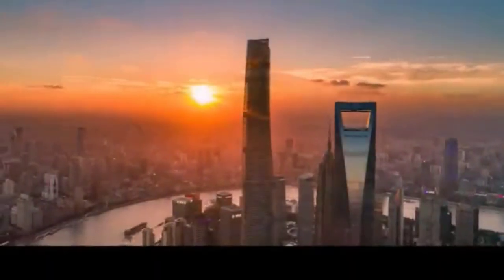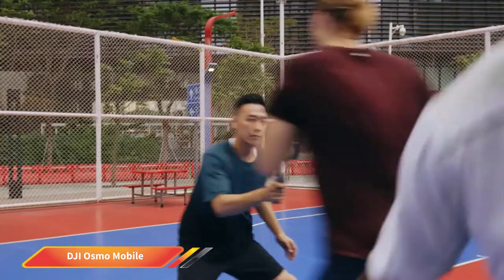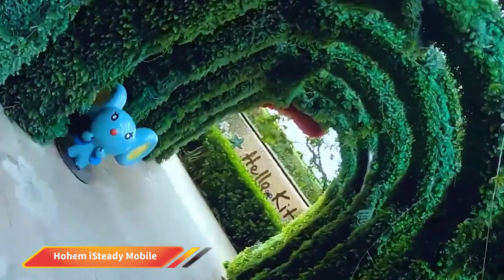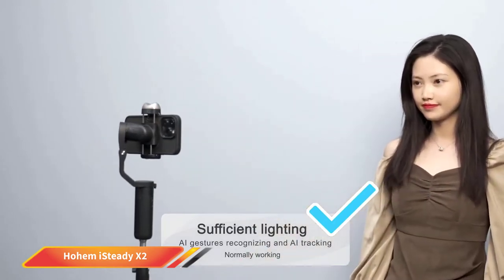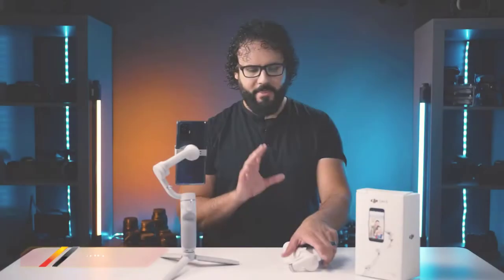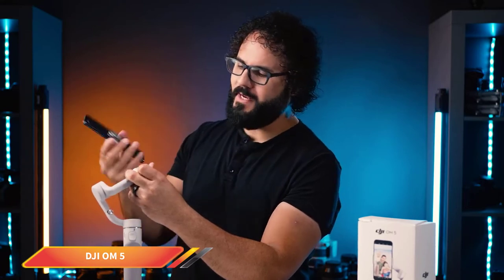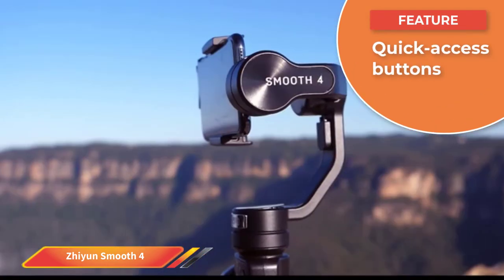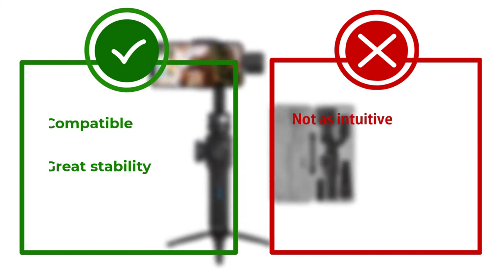✅Top 5:📸 BEST Phone Gimbals In 2025 👌 [ Best Cell Phone Gimbal ]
👇 Links to the best Phone Gimbals we listed in this video: 👇

1.Zhiyun Smooth 4 ✨
✓ Amazon Prices
2.DJI OM 5✨
✓ Amazon Prices
3.Hohem iSteady X2✨
✓ Amazon Prices
4.Hohem iSteady Mobile+ ✨
✓ Amazon Prices
5.DJI Osmo Mobile 3 ✨
✓ Amazon Prices

0:00​​ - Intro
0:48 - DJI Osmo Mobile 3
1:43 - Hohem iSteady Mobile+
2:51 - Hohem iSteady X2
4:08 - DJI OM 5
5:37 - Zhiyun Smooth 4